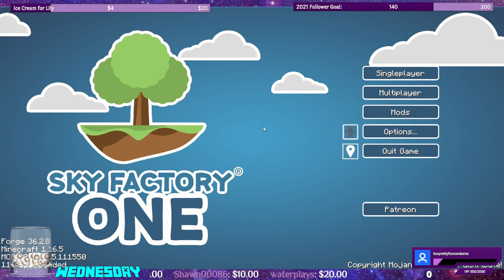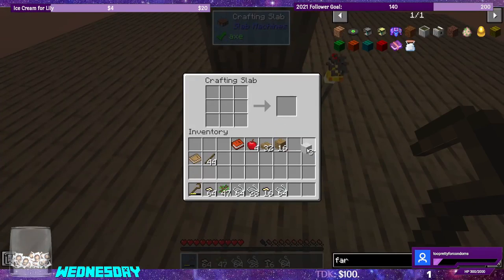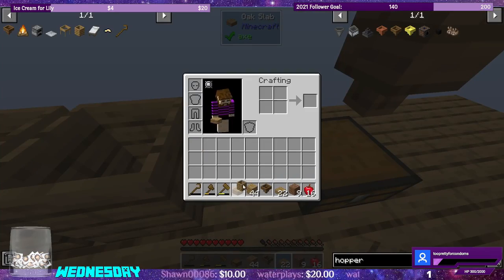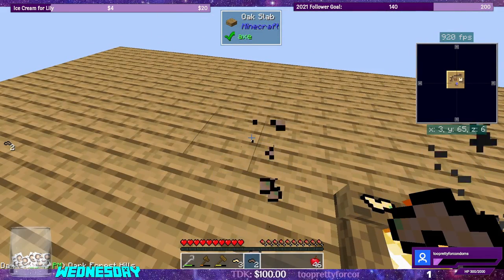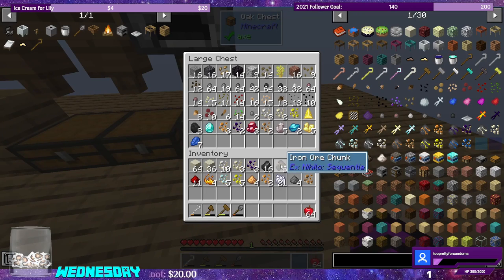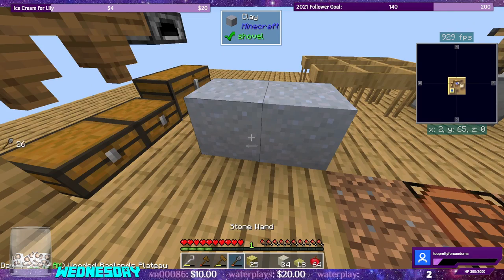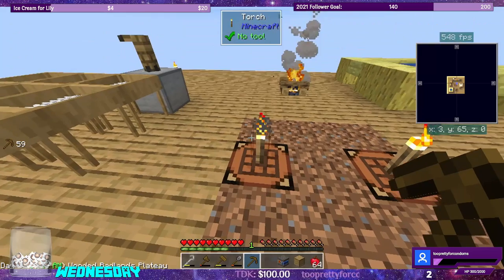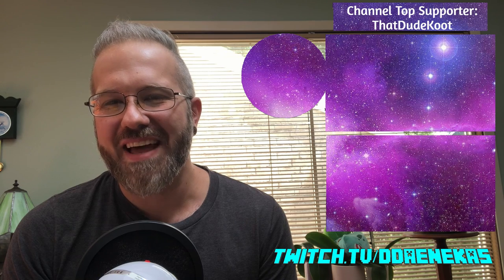Lets Play Sky Factory One EP 1 - How to Sieve for Diamonds! Ore Doubling! Infinite Cobblestone!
In todays episode we start a new modpack called lets play skyfactory one. This is a remake of the original now with updated 1.16 mods. The seed for this run is the channel emoji if you wish to use the same biome as I start in. The order of progression is crook, string, dirt, sieves, mesh, stone, hammer, gravel, sand, dust, bonemeal, water, clay, unfired crucible, fired crucible, lava, cobblestone generator. How to sieve for diamonds? All you have to do is use the gravel in the sieves! The grinder can be used for ore doubling and the cobblestone generator supplies you with infinite cobblestone!

Chapters:
0:00 D_D
2:30 Crook
3:19 Silkworms
4:37 Oak Barrel
6:40 Hammer
7:39 Automating Dirt
9:22 Sieves
11:45 Campfire
15:17 How to Sieve for Diamonds
16:00 Bonemeal
18:14 Oak Crucible
19:54 Grinder Ore Doubling
21:28 Infinite Water
22:14 Clay
23:13 Fired Crucible
23:33 Lava
24:23 Cobblestone Generator Infinite Cobblestone
26:43 Click Machine Automated Ore Doubling
28:15 Full Diamond Armor